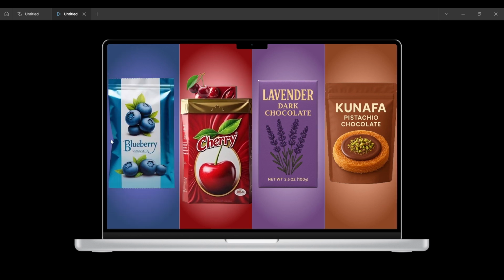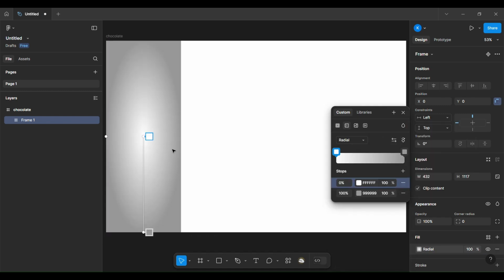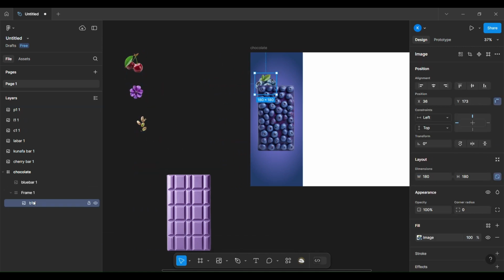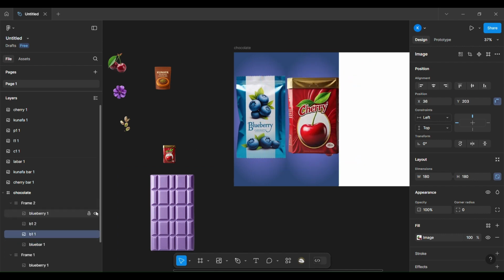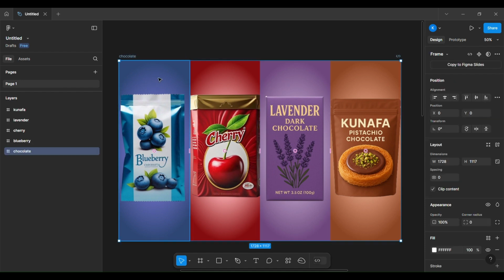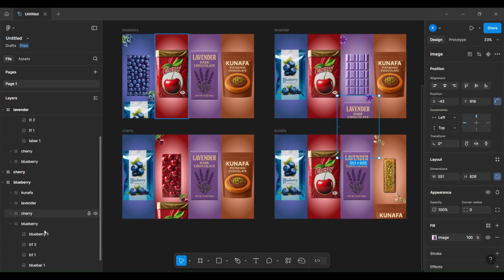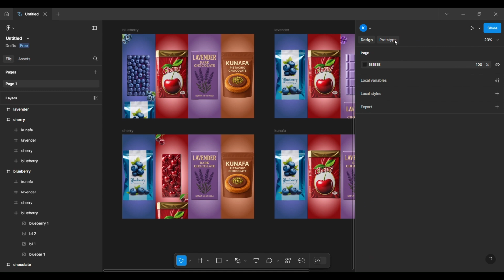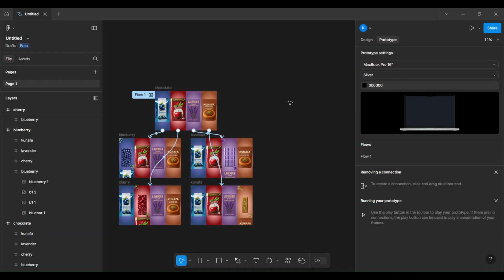Chocolate Prototyping and Animation in Figma